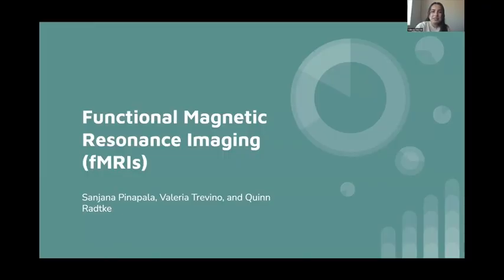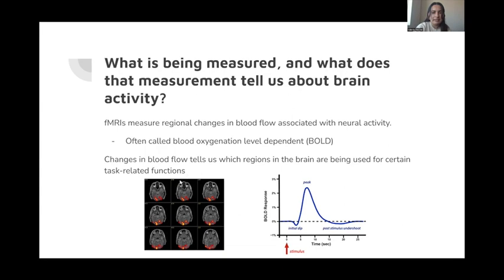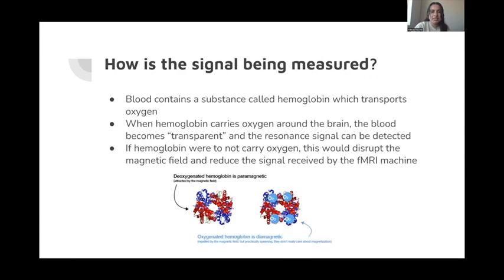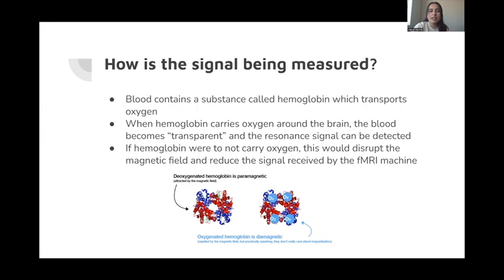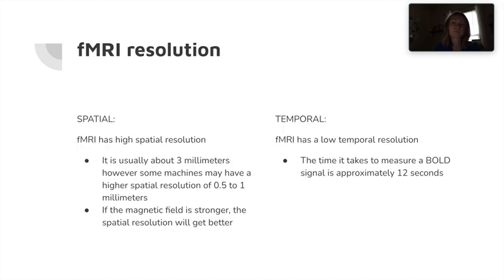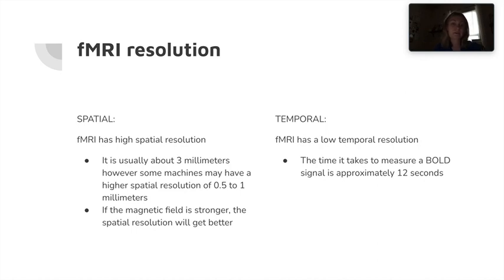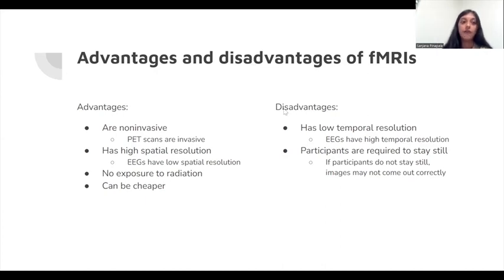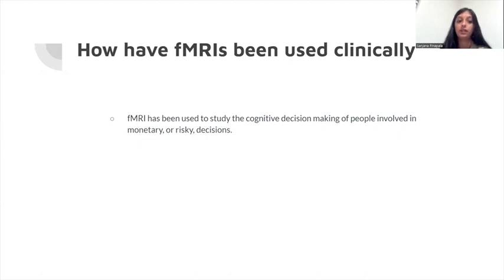fMRI Presentation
Language and the Brain HW 2